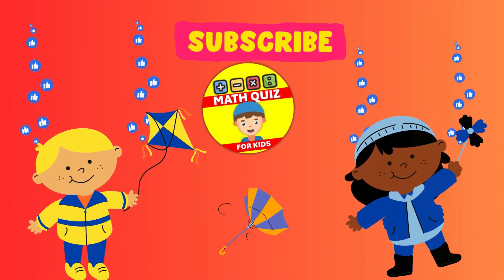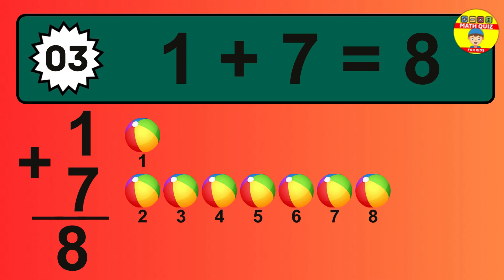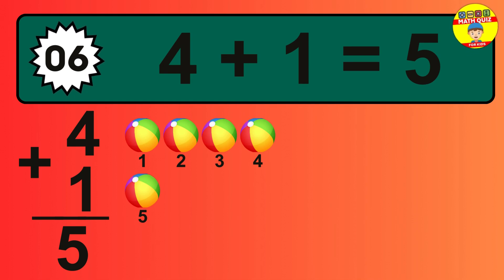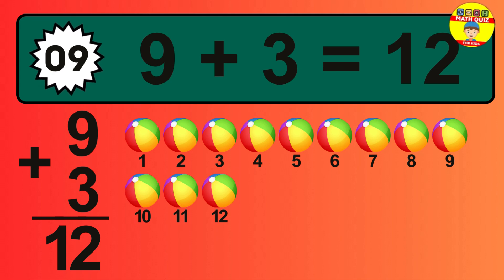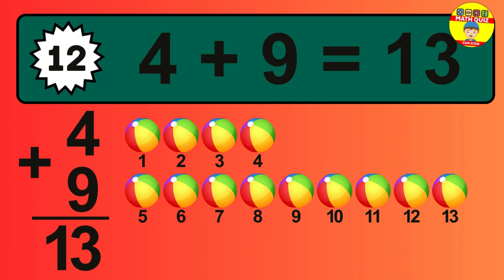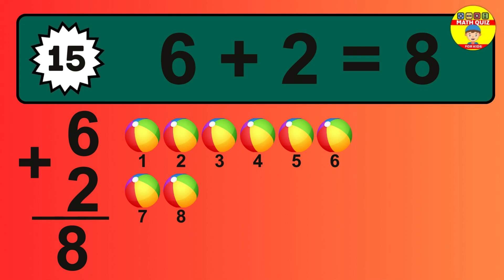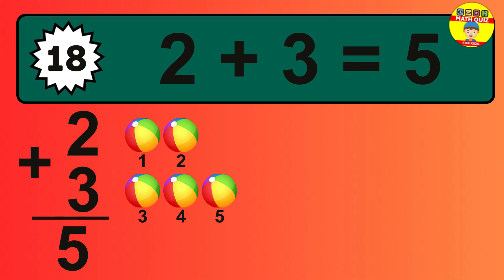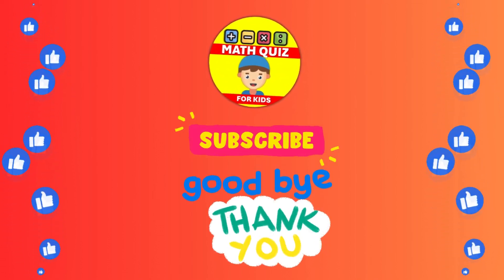20 Math Quiz for Kids | One Digit Addition Quiz